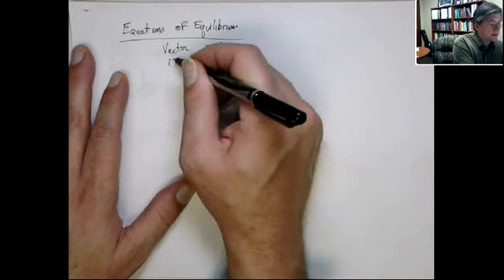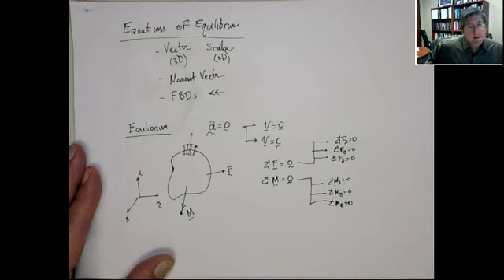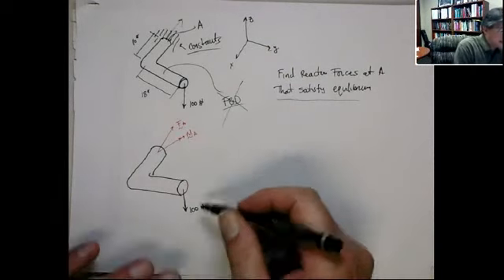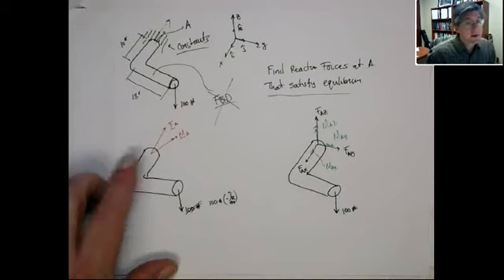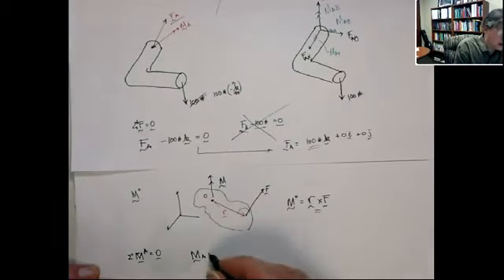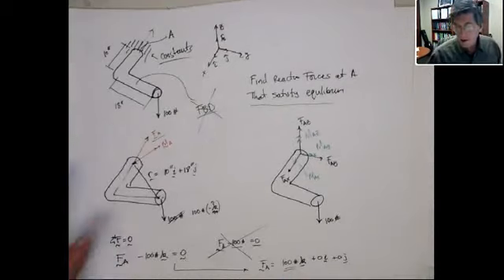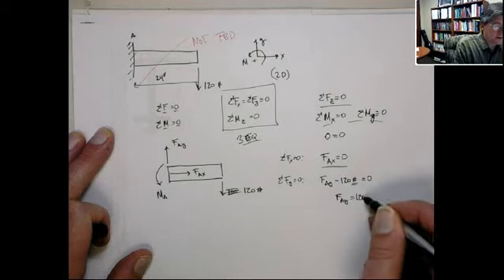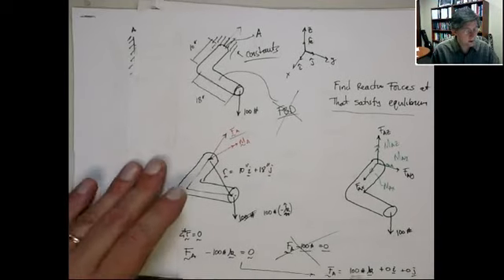Equilibrium Equations and FBD- MECH 2322- Mechanics of Materials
Equilibrium equations and Free Body Diagrams